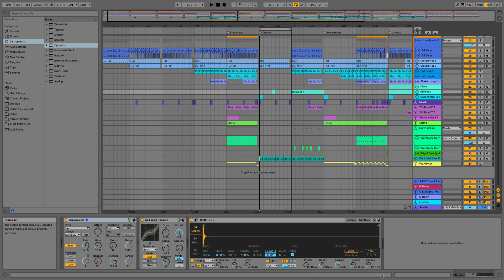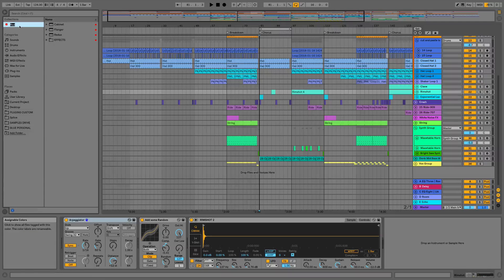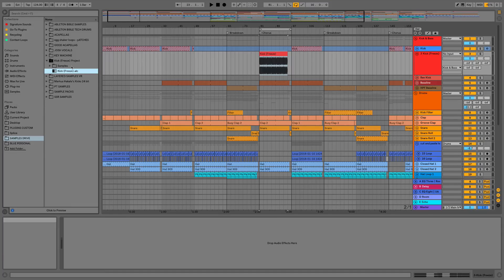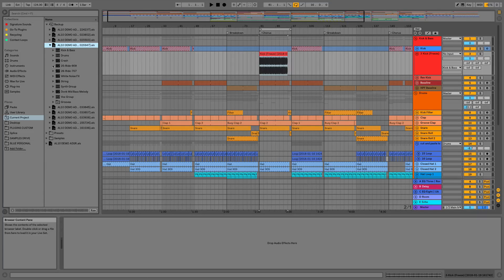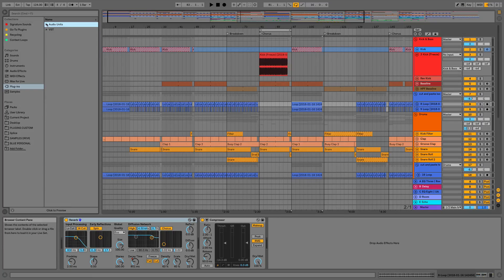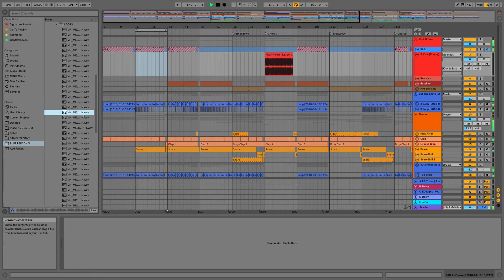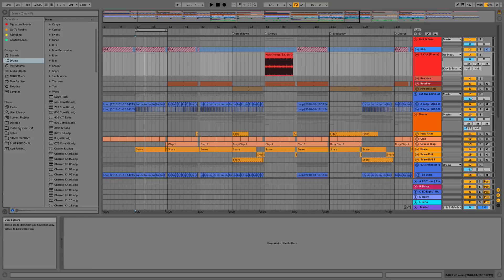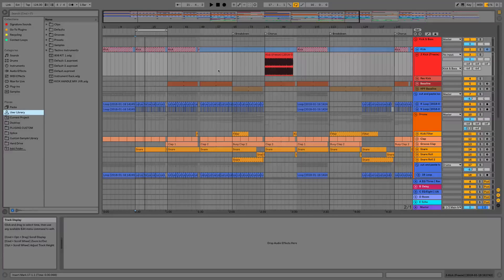Ableton Live 10 - Browser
Ableton Live 10 Browser - In this video we cover how we can customise the new browser and utilise the collections feature, allowing us to quickly build out custom folders using colour tags and hotkeys.

-- ADSR --